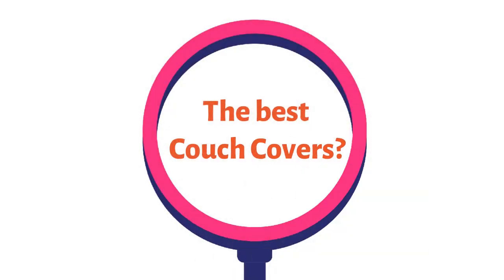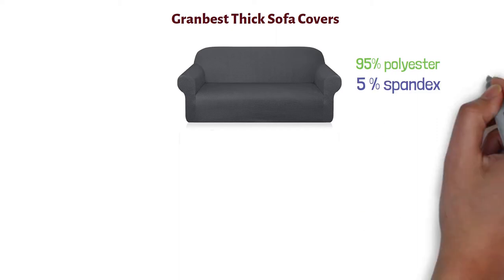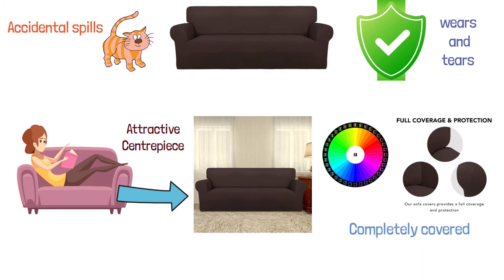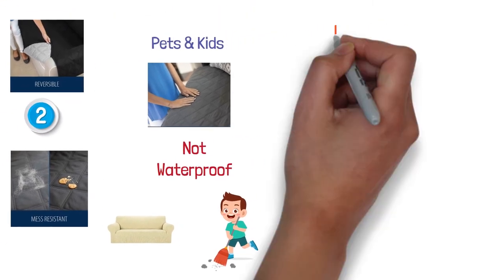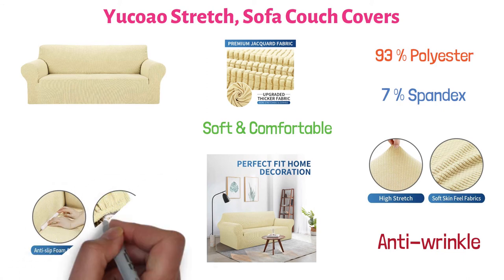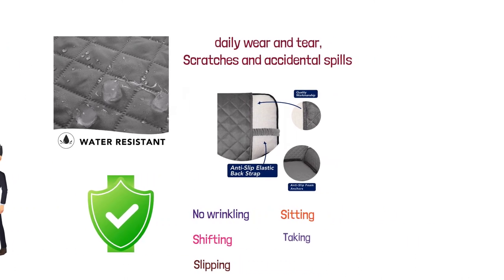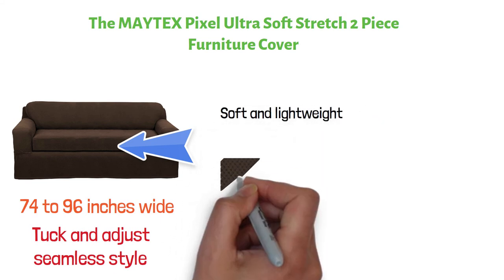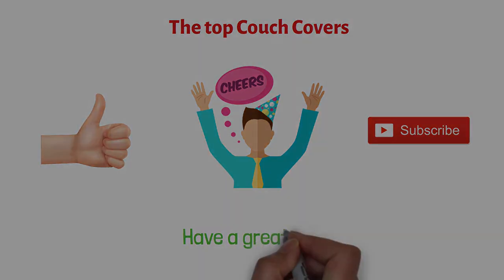Best Couch Cover 2022 | Top 10 Couch Covers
Best Couch Cover 2022

1. Easy-Going Stretch Sofa Slipcover 1-Piece Couch Cover✅
✓Check Price On Amazon

2. Granbest Thick Sofa Covers ✅

3. PureFit Super Stretch Sofa Slipcover ✅

4. MIGHTY MONKEY Premium Reversible Sofa Protector ✅

5. H.VERSAILTEX Modern Velvet Plush, 4 Piece Sofa Cover ✅

6. Yucoao Stretch, Sofa Couch Covers ✅

7. PureFit Reversible Quilted Sofa Cover ✅

8. Ameritex Waterproof Sofa Cover Coral Fleece, Furniture Protector ✅

9. MAYTEX Pixel Ultra Soft Stretch 2 Piece Furniture Cover ✅

10. Great Bay Home Modern Velvet Plush Sofa Slipcover ✅

00:00 - Intro
00:14 - Easy-Going Stretch Sofa Slipcover 1-Piece Couch Cover
1:01 - Granbest Thick Sofa Covers
1:55 - PureFit Super Stretch Sofa Slipcover
2:42 - MIGHTY MONKEY Premium Reversible Sofa Protector
3:29 - H.VERSAILTEX Modern Velvet Plush, 4 Piece Sofa Cover
4:16 - Yucoao Stretch, Sofa Couch Covers
4:55 - PureFit Reversible Quilted Sofa Cover
5:44 - Ameritex Waterproof Sofa Cover Coral Fleece, Furniture Protector
6:25 - MAYTEX Pixel Ultra Soft Stretch 2 Piece Furniture Cover
7:05 - Great Bay Home Modern Velvet Plush Sofa Slipcover